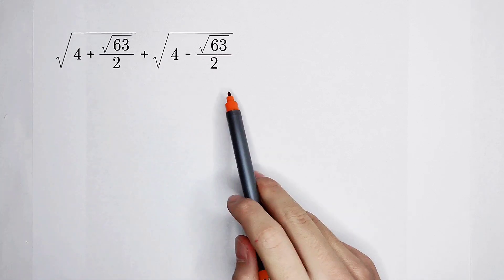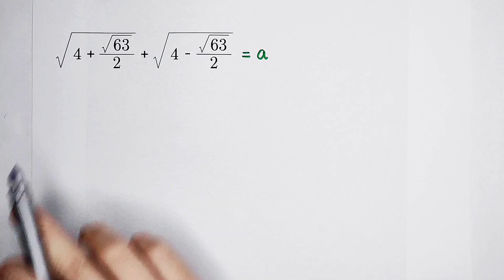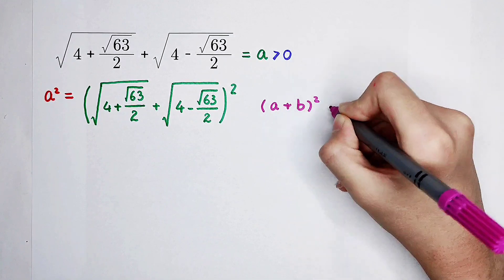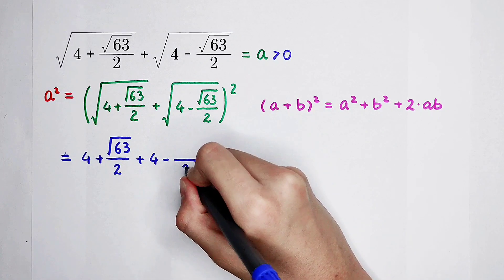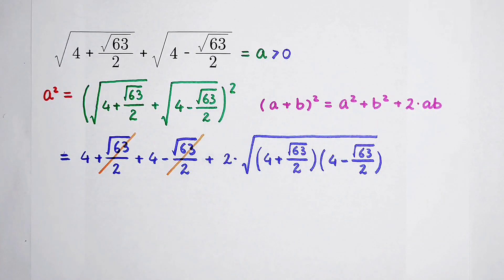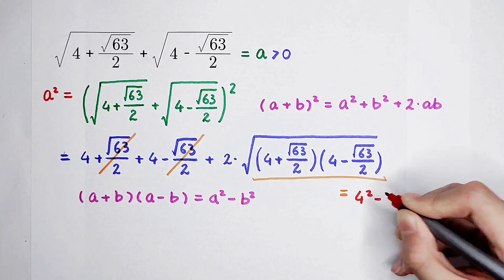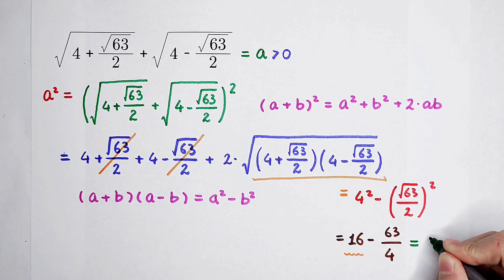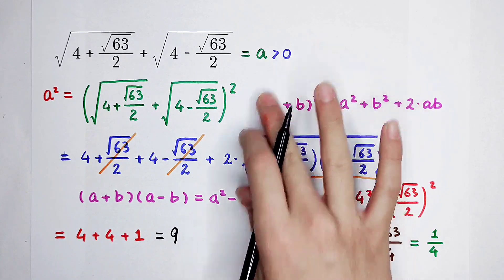Olympiad Mathematics Ⅰ Calculate Without Calculators Ⅰ You Should Learn This Trick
How to deal this problem? Can you solve it correctly? By using this trick You can solve it quickly!